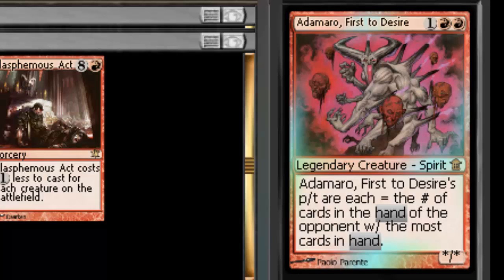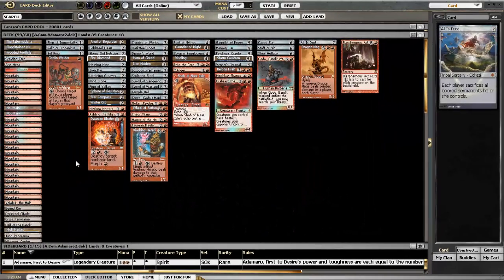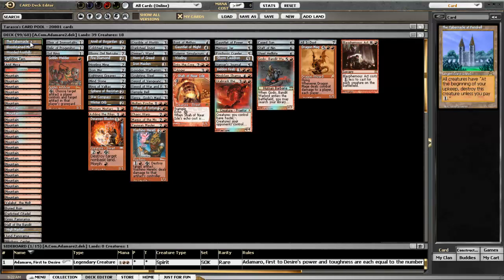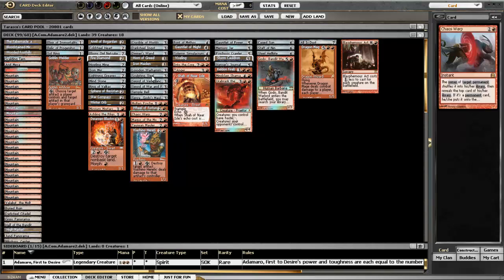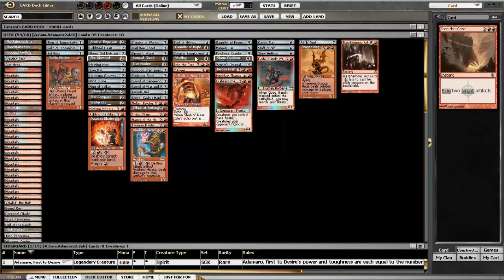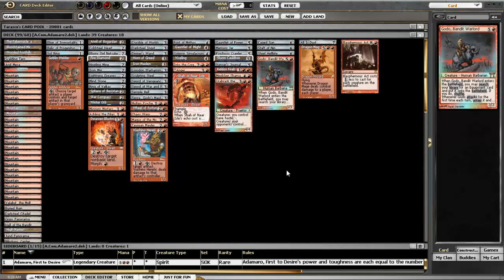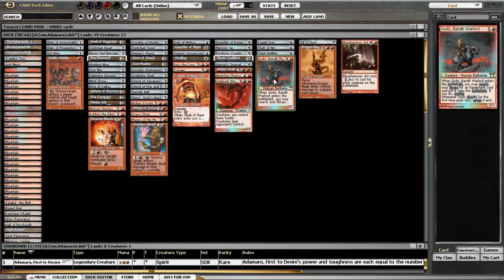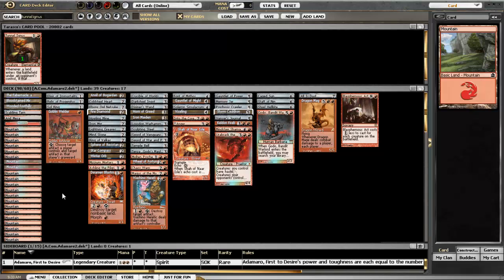Commander: Adamaro, First to Desire Deck Tech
Adamaro likes it when opponents have large hands, but how do you keep their hands full?  Take a look and find out with this strange Maro variant!